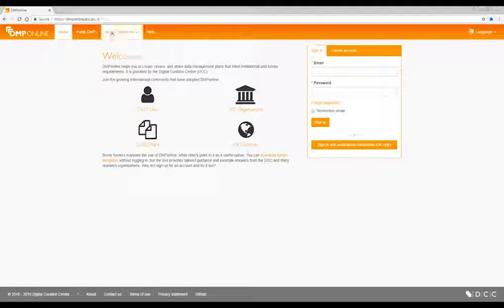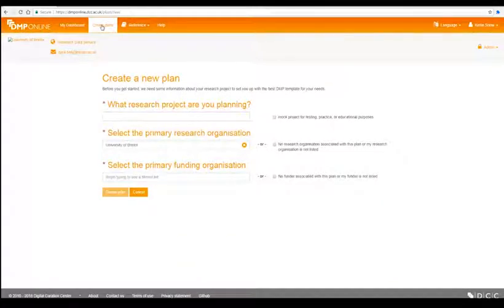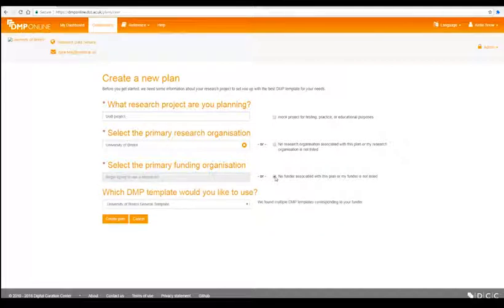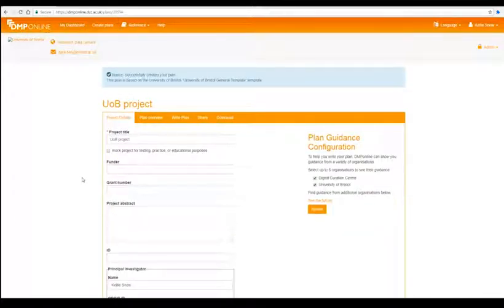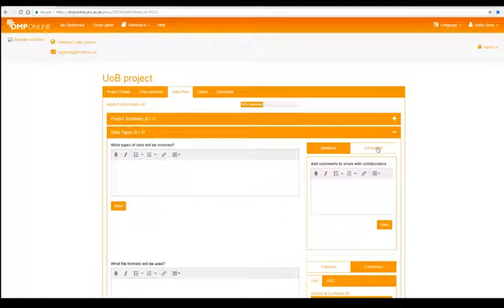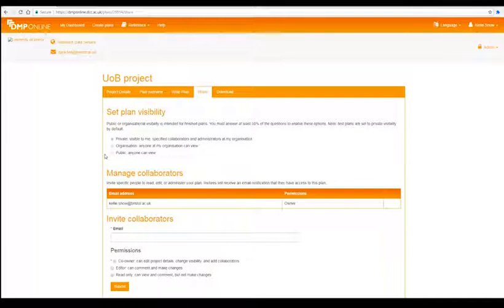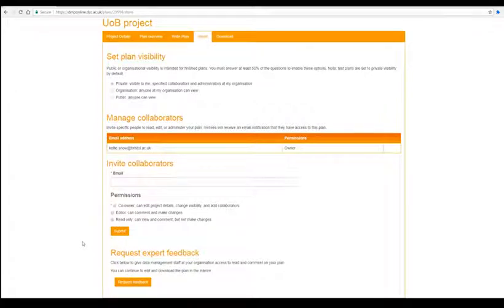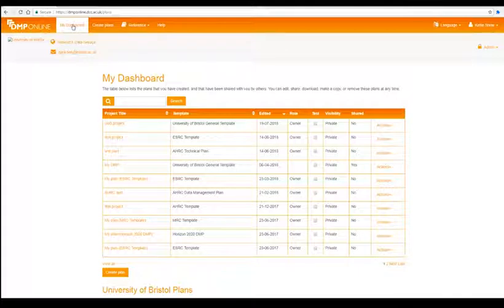Using DMPOnline at the University of Bristol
How to create data management plans in DMPOnline, using University of Bristol and funder-specific templates